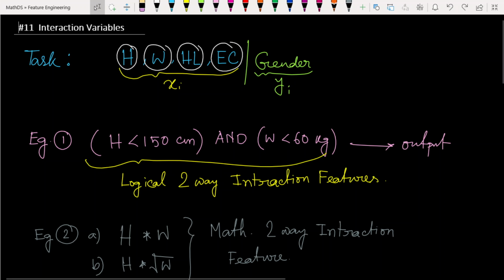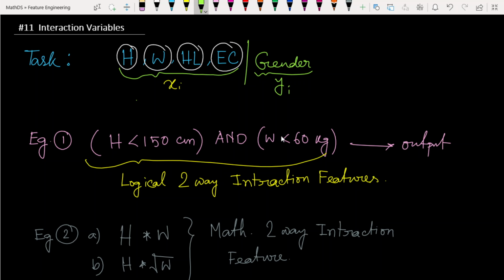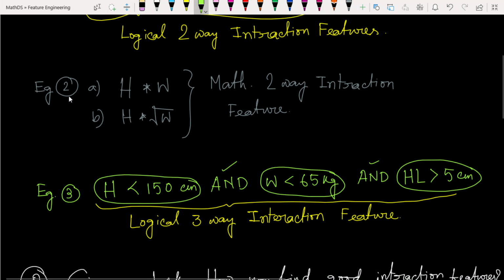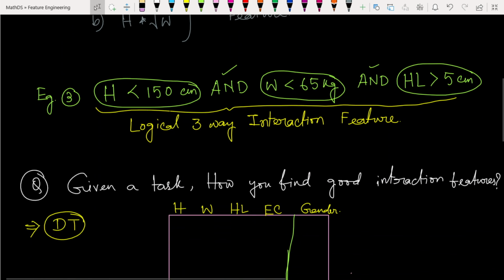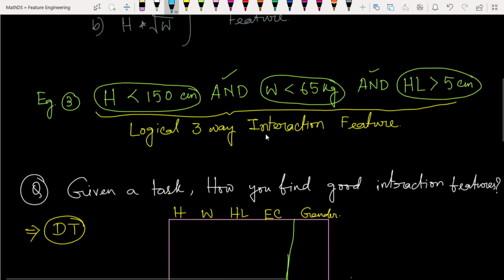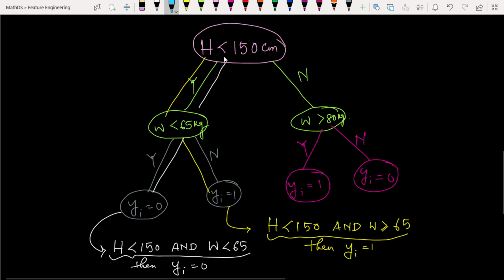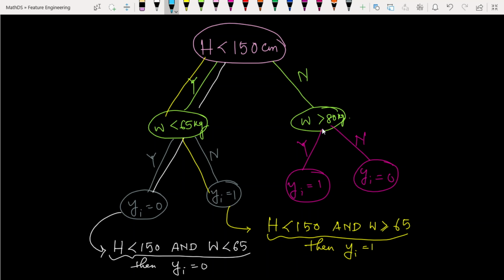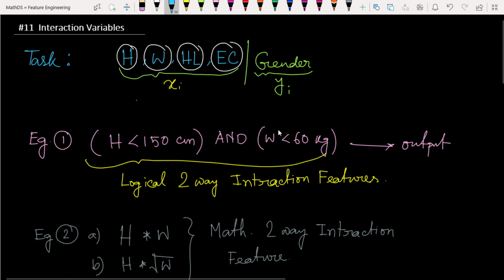Interaction Variables | Feature Engineering | EP #11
• Topics are covered in this video:
 Interaction Variables

24) feature engineering steps,
25) feature engineering tutorial,
26) feature engineering time series,
27) feature engineering tricks,
28) feature engineering types,
29) feature engineering using correlation
30) deployment of ml models,
31) deployment of machine learning models,
32) deploying machine learning models to production,
33) deploy ml model to production,
34) how to deploy a machine learning model in production,
35) deploying a machine learning model